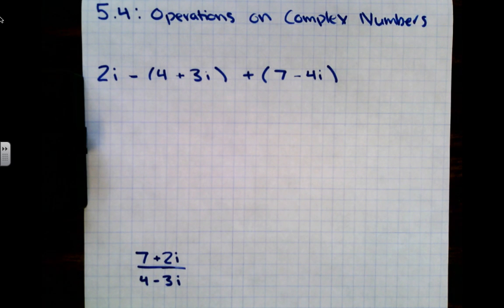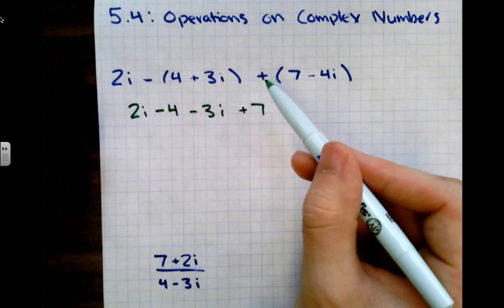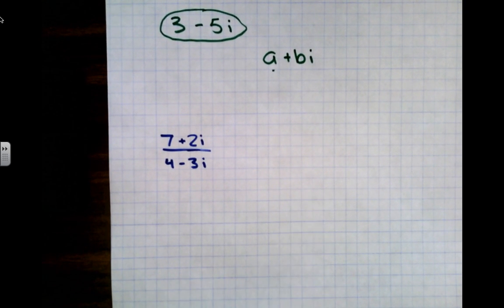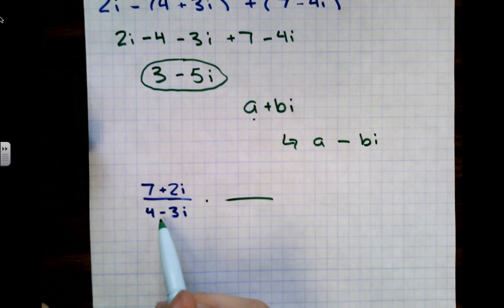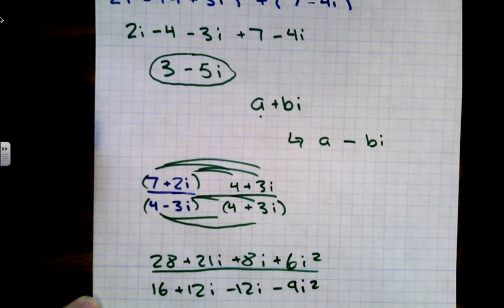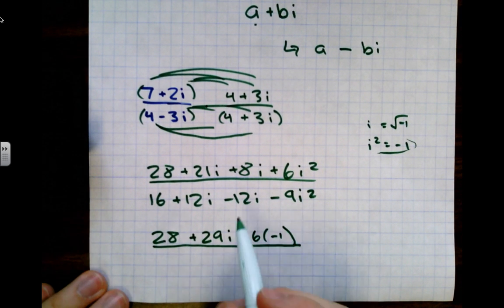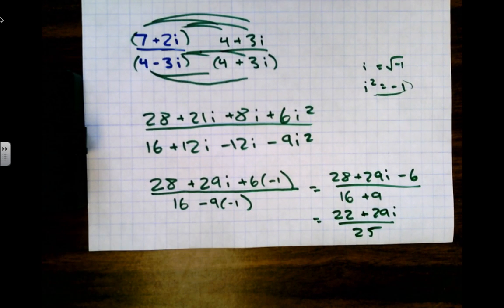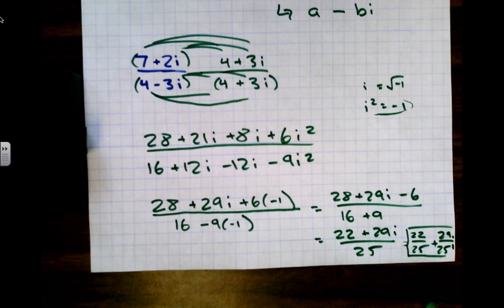5.4 Operations on Complex Numbers